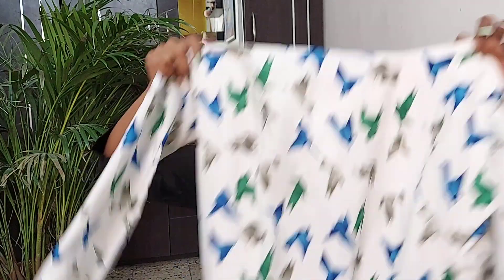Sarojini Nagar Haul/ Clothes under 200rs from Sarojini Nagar/ Street Market Haul/ Cheap clothes Haul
Sarojii nagar haul, Much awaited video is here, all the items are handpicked by my husband. All of it is summer wear collection. It is just for daily wear, not very expensive.

Do let me know your favs

Haul Videos

Collections Videos

Meet y all next week!

Namaskaram.